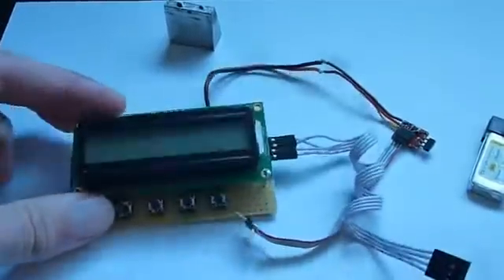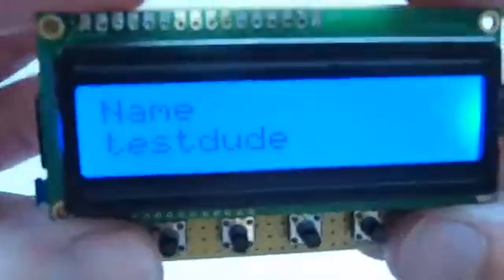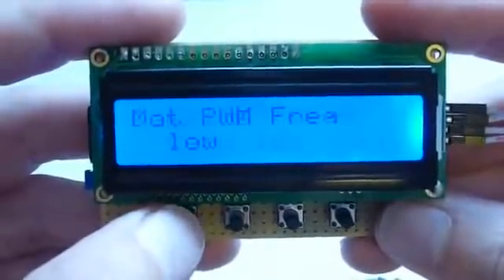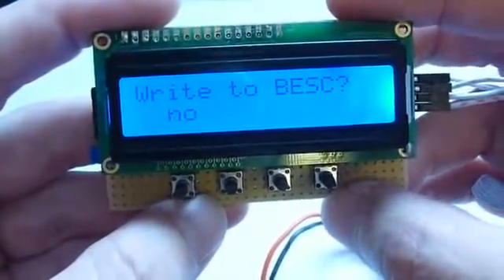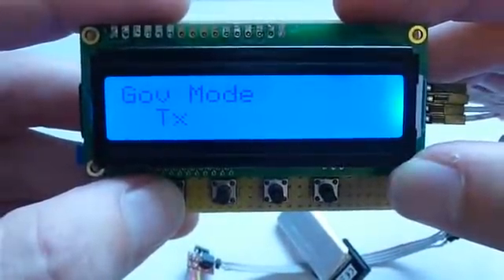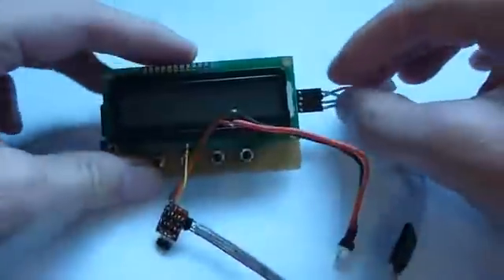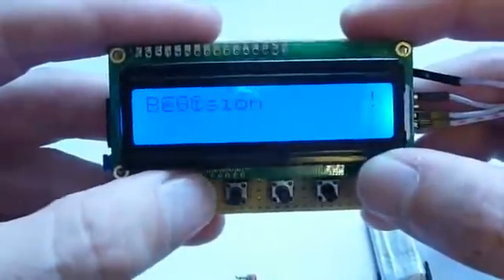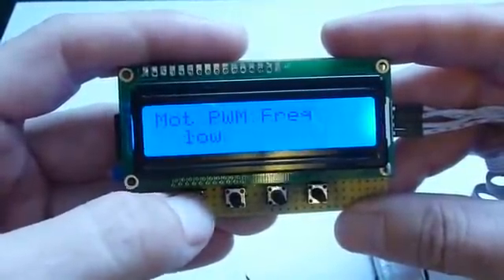OlliW's BLHeliBox: Part 2 - Setting Parameters, the BLHeliBox as Programming Box/Card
I have created the BLHeliBox project in order to interface with any brushless electronic speed controller (BESC) which is flashed with sskaug's BLHeli firmware. The basics and operation is shown in four videos:

Part 1: Basics and Hardware
Discusses briefly the basics and the needed hardware.

Part 2: Setting Parameters, the BLHeliBox as Programming Box/Card
Shows how to use the BLHeliBox as a programming box/card for setting the BESC's parameters.

Part 3: Setting Parameters, the BLHeliBox as Interface to a PC
Shows how to use the BLHeliBox as an interface for setting the BESC's parameters via the PC, using the Windows program BLHeliTool.

Part 4: Flashing the BLHeli Firmware into BESC
Shows how to use the BLHeliBox as an interface for flashing the BLHeli firmware into the BESC, using the Windows program BLHeliTool.